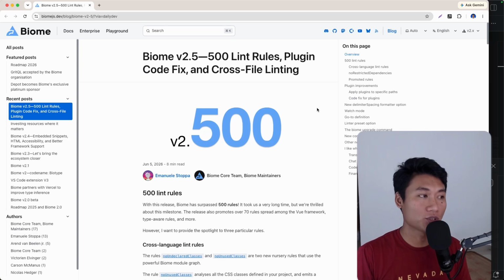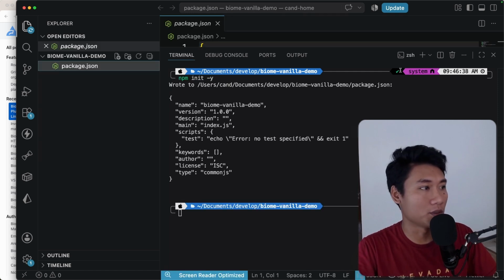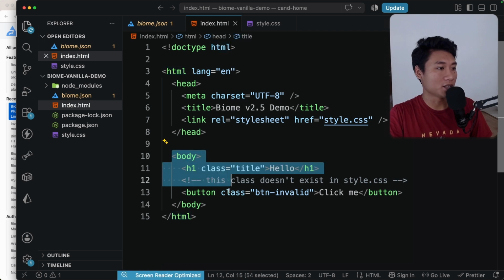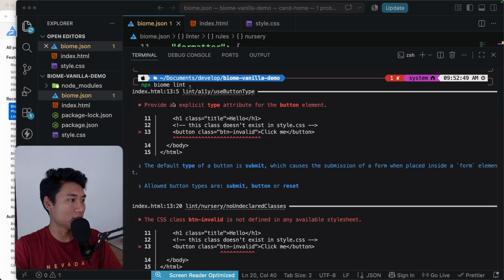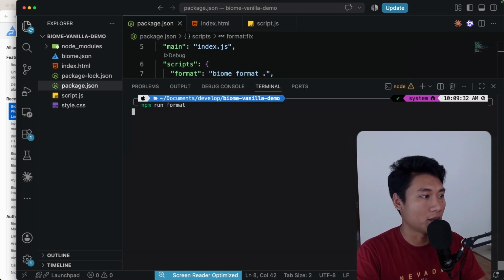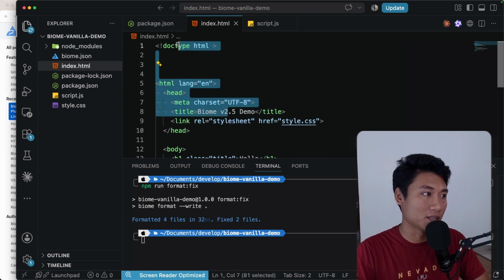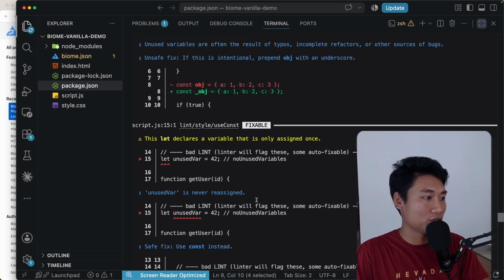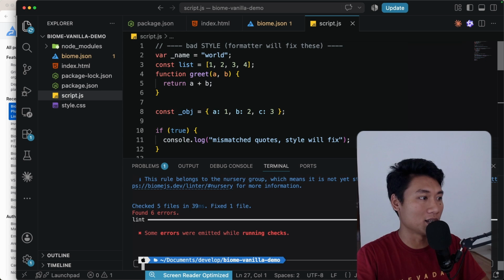This Linter Finds CSS Bugs. ESLint Can't See (Biome v2.5)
Biome v2.5 just shipped a linter feature I didn't expect: it can trace your CSS classes across files and tell you when a class you're using doesn't exist anywhere — or when a class in your CSS is never actually used.